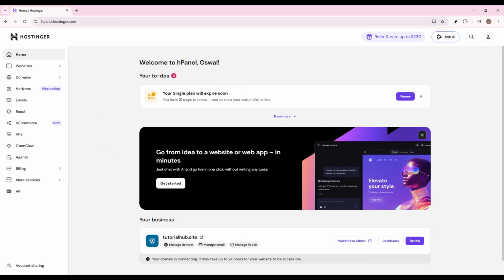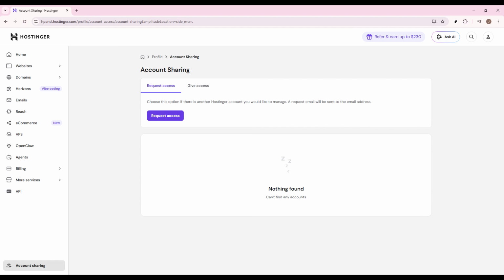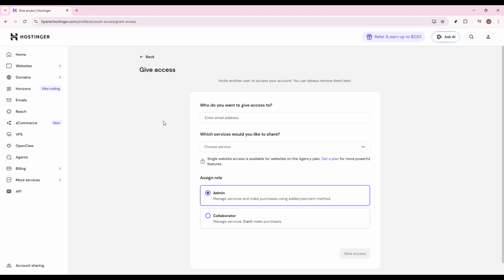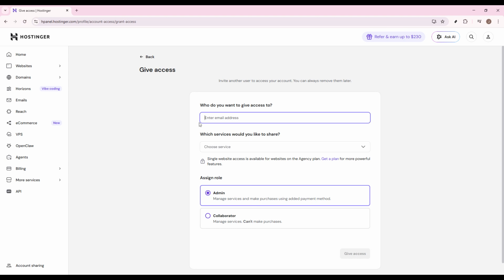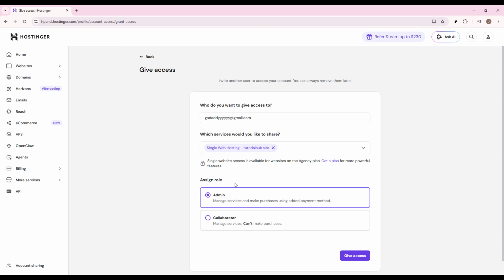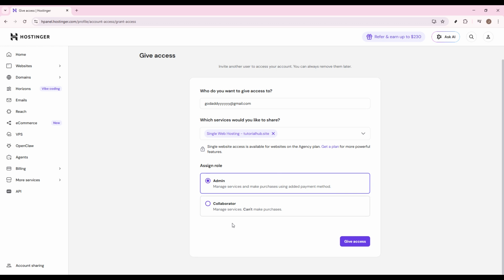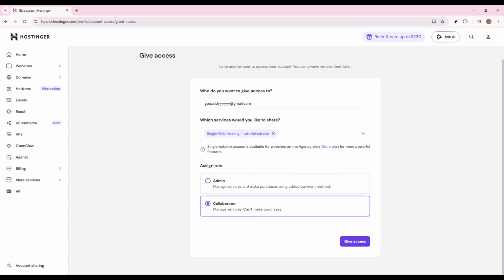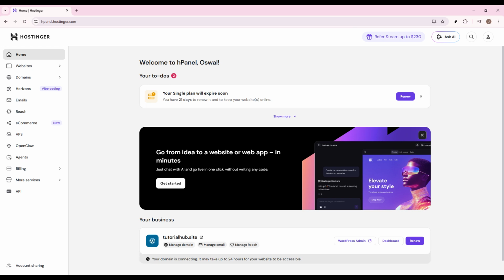How To Share Hostinger Access (Step-By-Step Guide)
Learn how to share Hostinger access safely using hPanel account sharing. This step-by-step tutorial shows how to give access, choose services, assign roles, and collaborate without sharing your main login.

🕚Timestamps:
0:00 Intro
0:20 Log In To Hostinger hPanel
0:40 Open Account Sharing
0:57 Click Give Access
1:12 Choose Who To Give Access To
1:29 Select Services To Share
1:48 Assign Role
2:06 Finalize Sharing And Outro

✍️What You'll Learn In This Video:
• How To Share Hostinger Account Access In hPanel
• How To Use Hostinger Account Sharing Safely
• How To Choose Which Hostinger Services To Share
• How To Assign Admin Or Collaborator Roles In Hostinger
• How To Give Access Without Sharing Your Main Password
• How To Collaborate On Hostinger Projects Securely

💡Pro Tips:
• Only share the services a person actually needs
• Use collaborator access when full admin rights are not required
• Double-check the recipient before confirming access
• Review shared access regularly and remove outdated users
• Keep your main Hostinger login private for better security